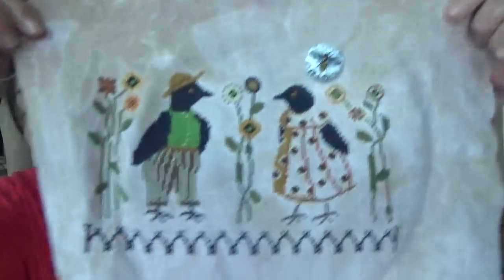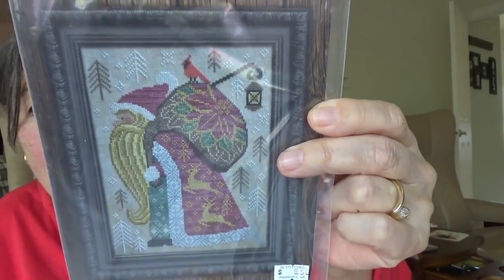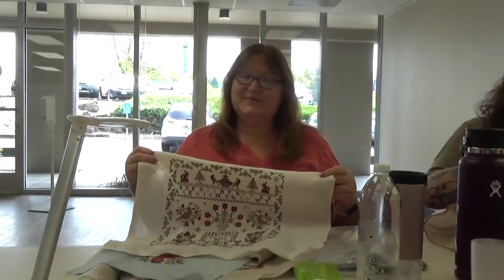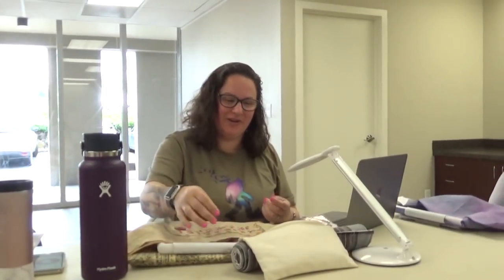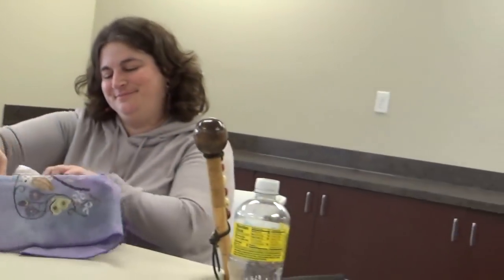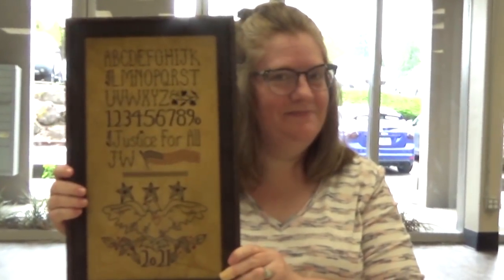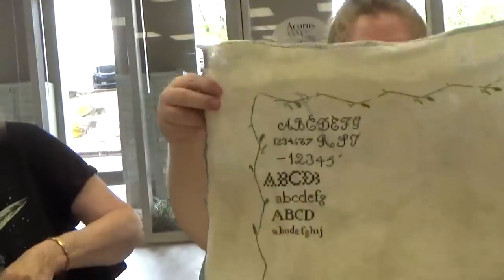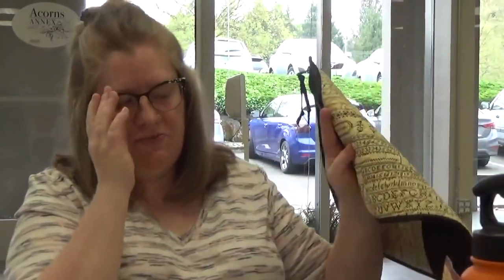Stitch Roadies No 162 First Thursday!!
First Thursday at Acorns & Threads!!!

FlossTubes Mentioned:
SamBrie Stitches
Brenda & The Serial Starter
StitchyWitch42
Stitch All The Things
2 Martini Stitcher